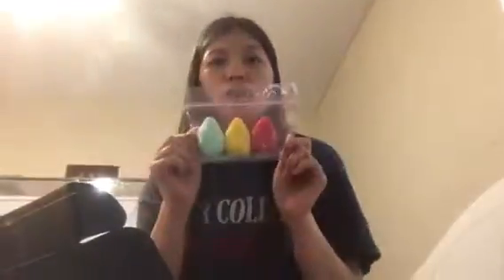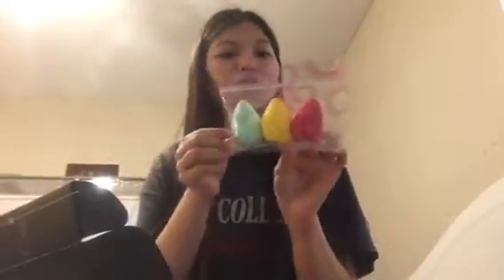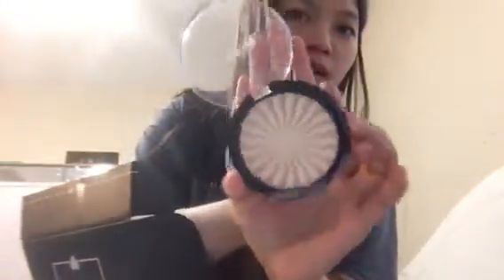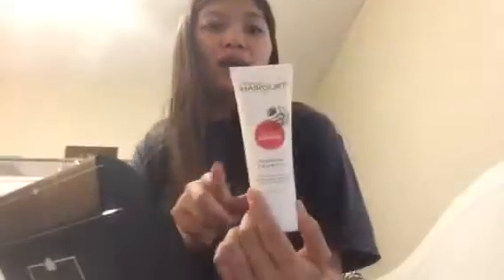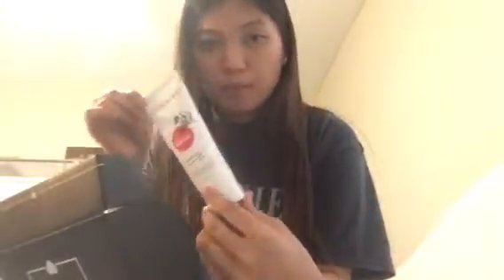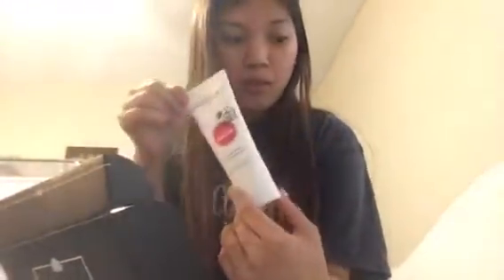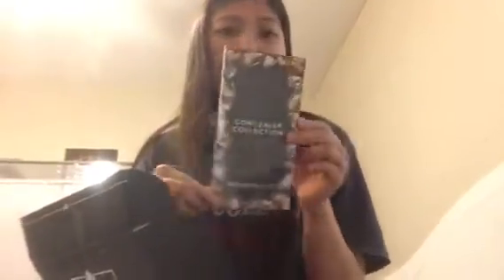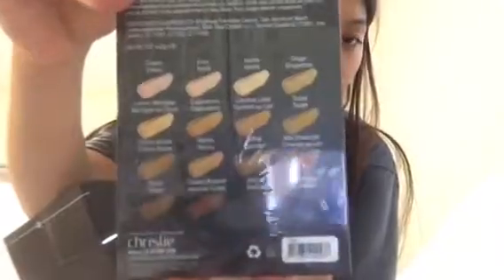April boxycharm 2017